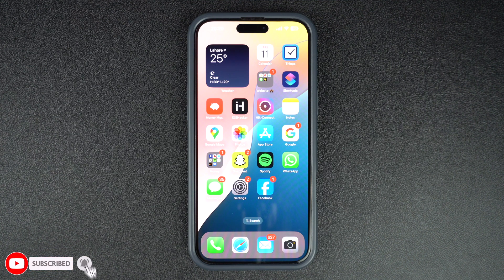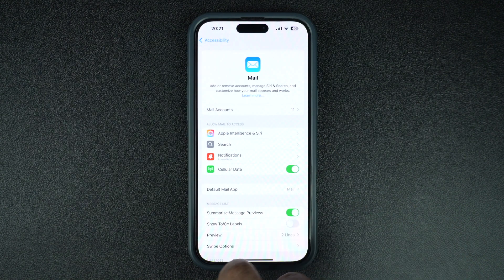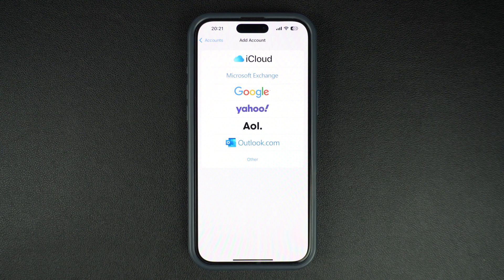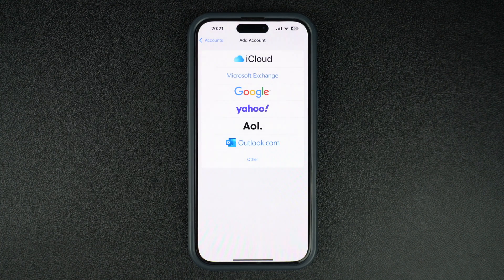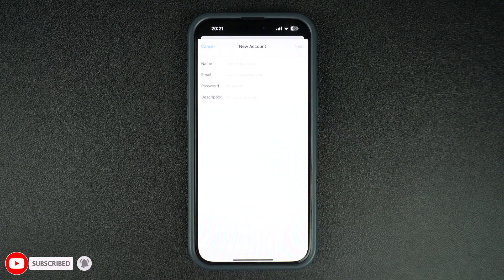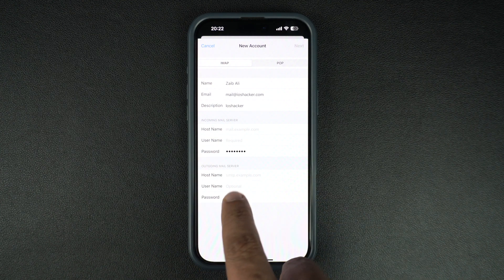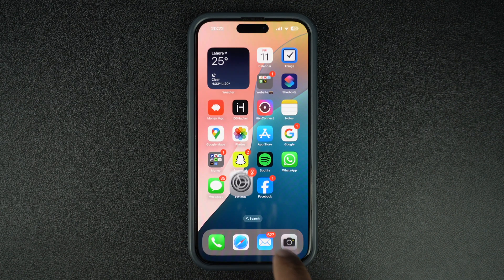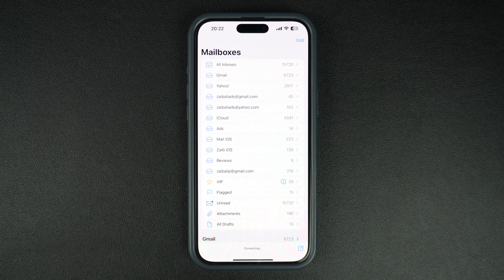How To Add Mail Accounts On iPhone | iOS 18 Mail App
In this video, we show you how you can add a mail account to your iPhone’s Mail app. This guide will show you steps that will let you add Gmail, Outlook, iCloud, Yahoo, and other email addresses to your iPhone’s Mail app. You can also learn how to add private mail server email addresses to your iPhone in this guide.

You can follow these steps on any iPhone including iPhone 16, iPhone 15, iPhone 14, and older running iOS 18 or iOS 17.